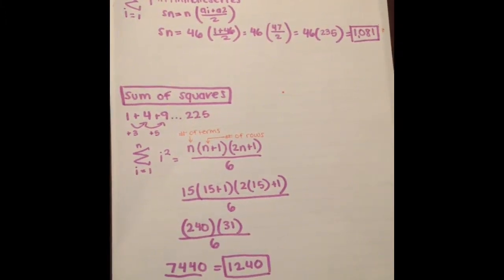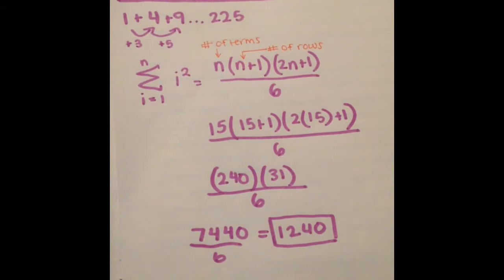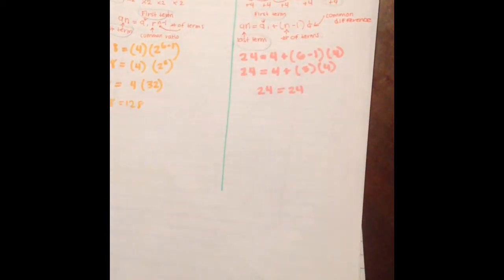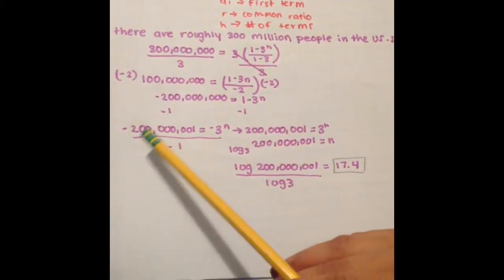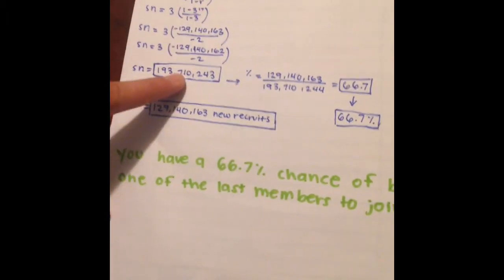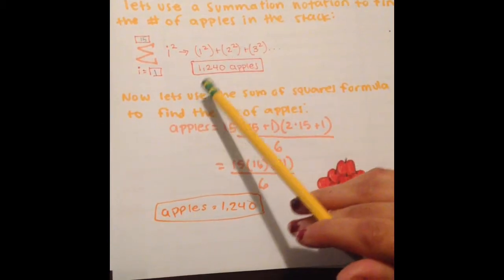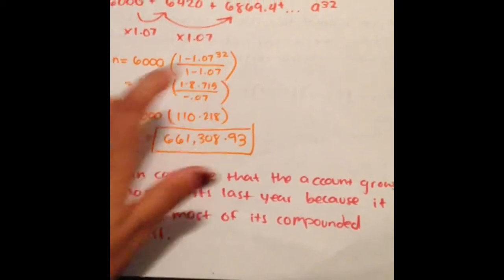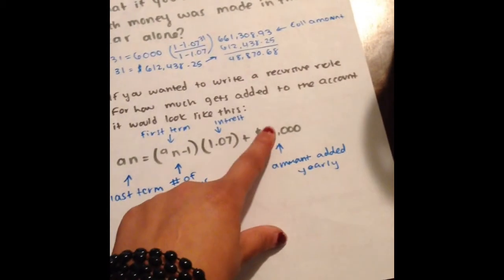My Movie 8